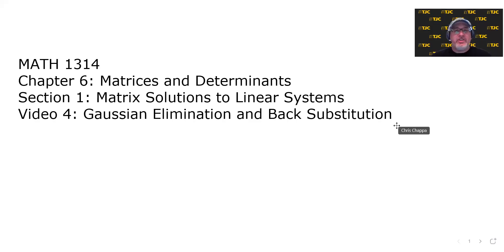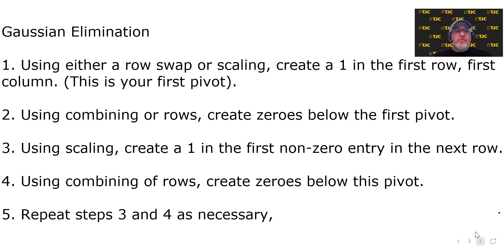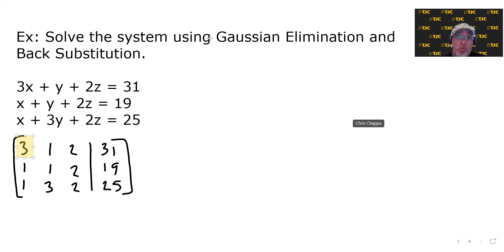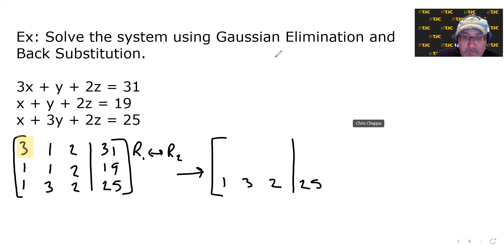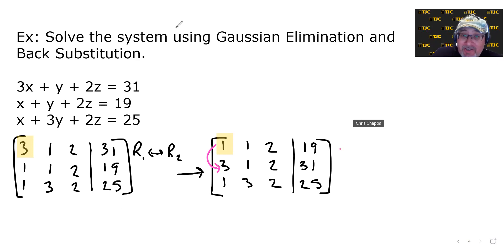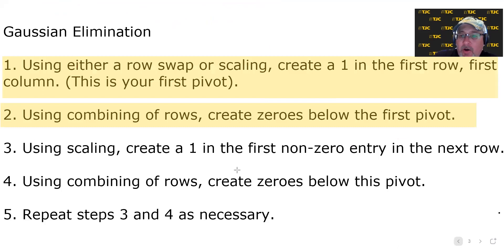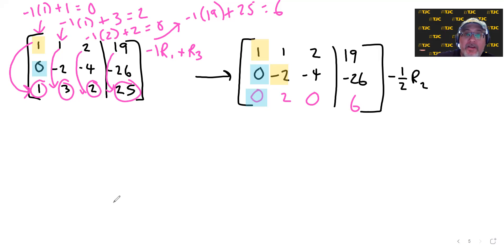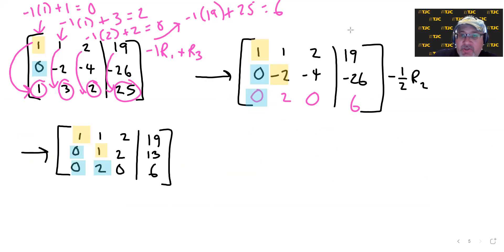6.1.4 Matrix Solutions to Linear Systems – Gaussian Elimination and Back Substitution